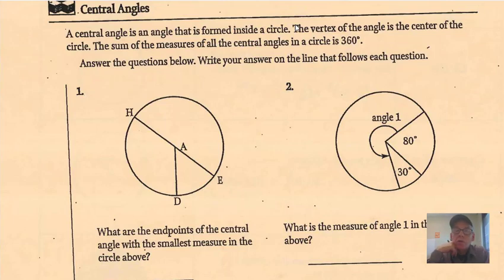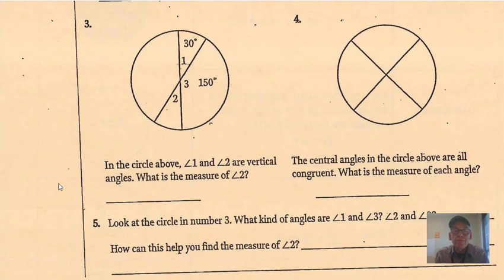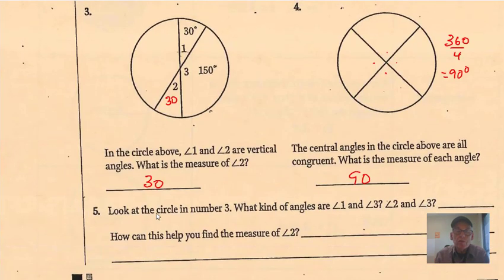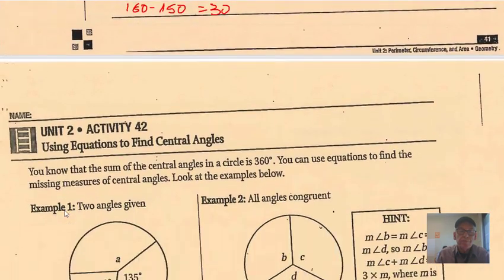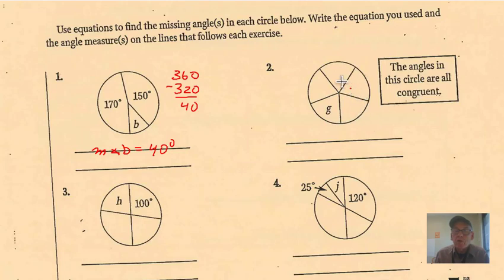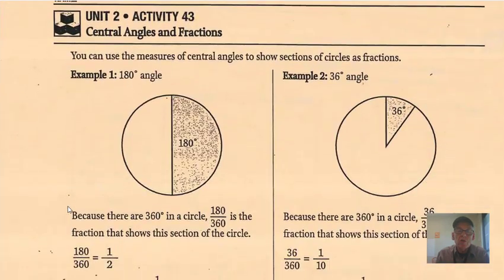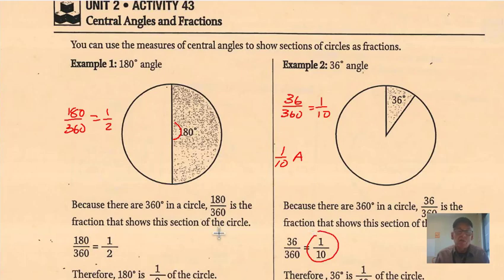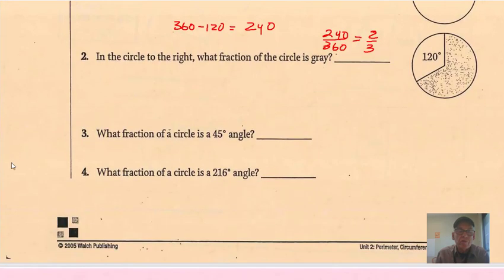10-0 Circles Vocabulary Central Angles to Sectors